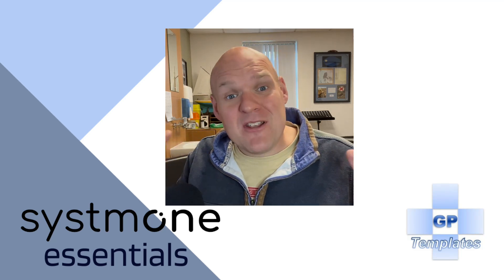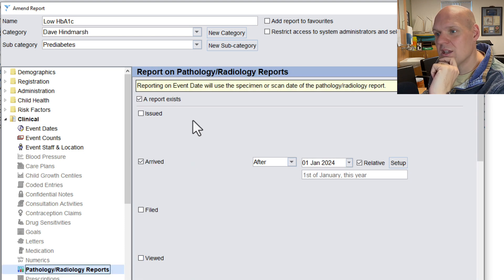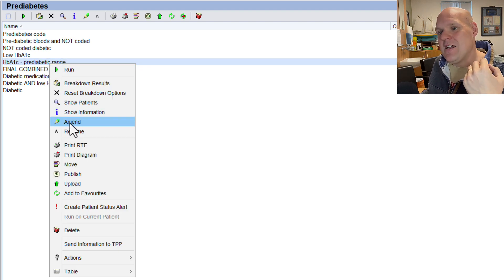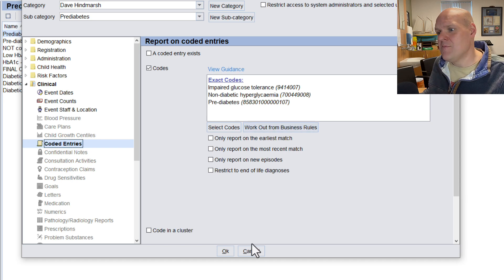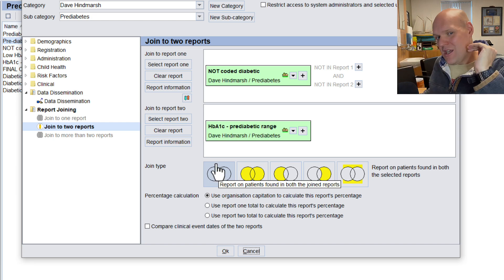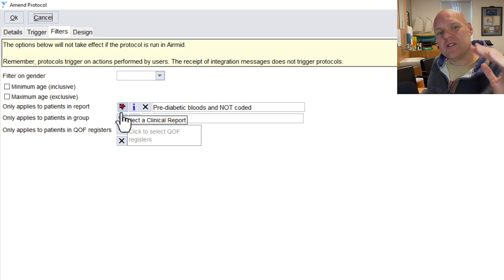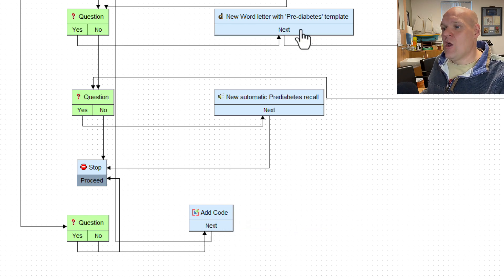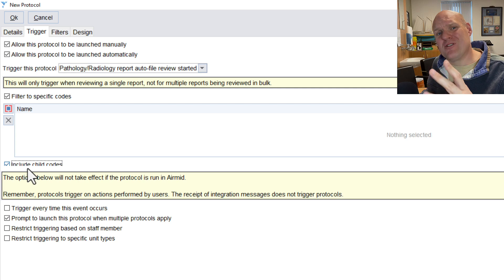SystmOne essentials for pathology auto-filling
Auto filling has been online in SystmOne for several months now. In this quick guide I will show you how to do three awesome things

1) How to search using pathology results
2) How to set triggers for protocols off this
3) Combine the two for a pre- diabetes automatic protocol

I hope it helps and good luck

Put in a comment if there are any specific protocols that you want to see using this!